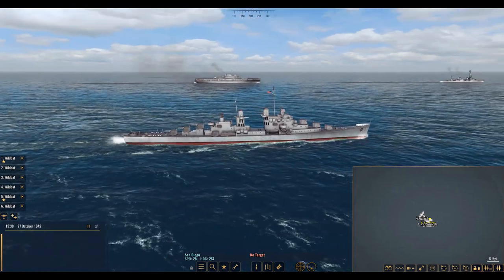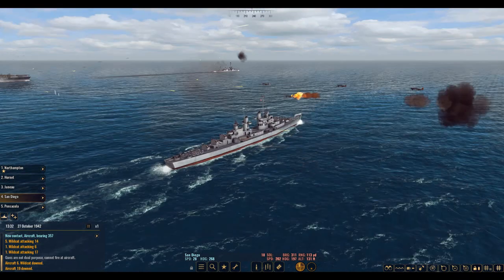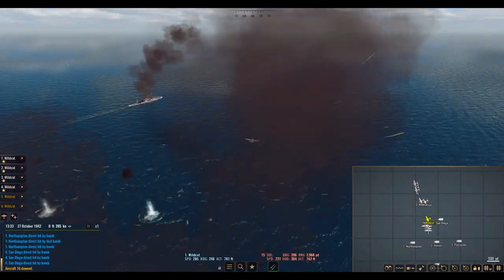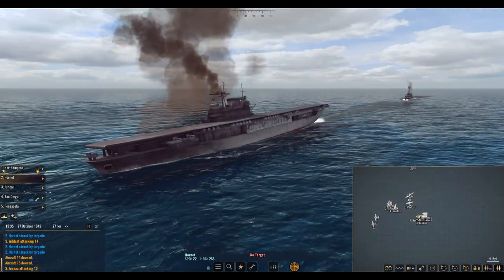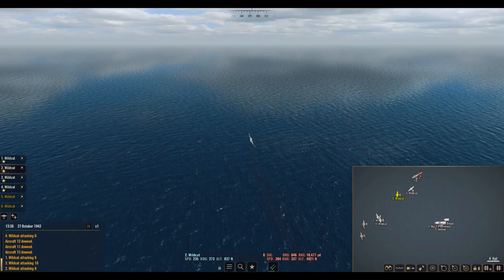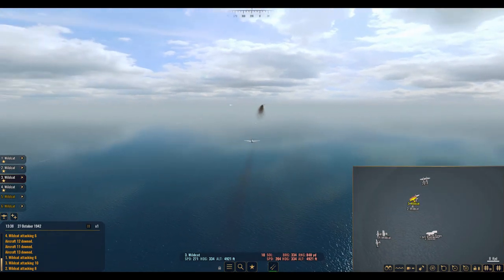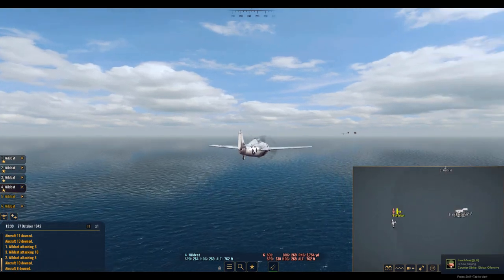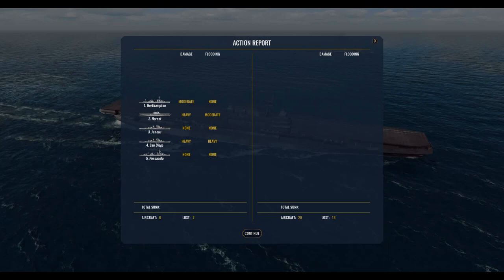War on the Sea - US Carrier Defense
Today we try and DEFEND an aircraft carrier, instead of filling it full of lead ourselves. Lets see how we do! I'm not used to this whole "defending" thing.  Thank you for all of the likes and comments on these War on the Sea videos, please keep it up!